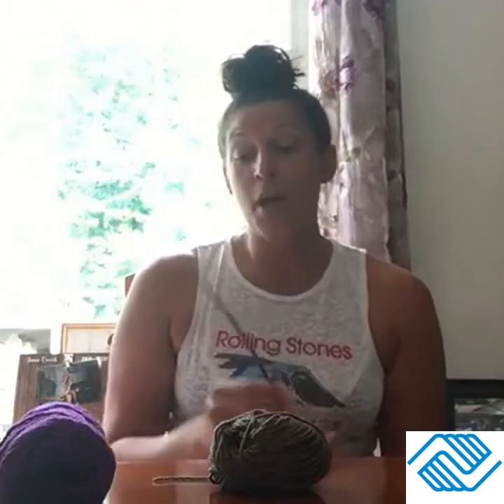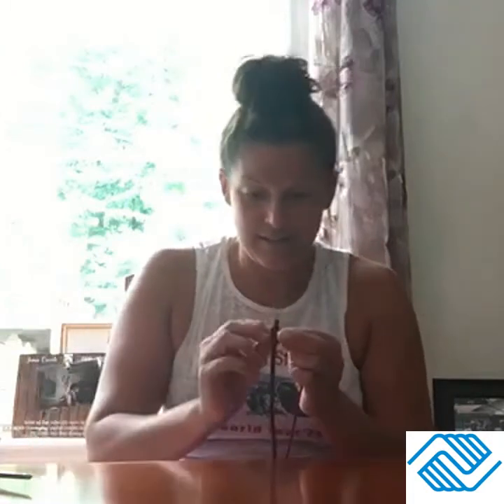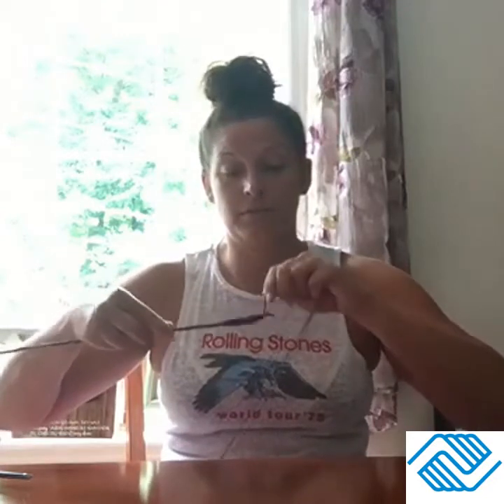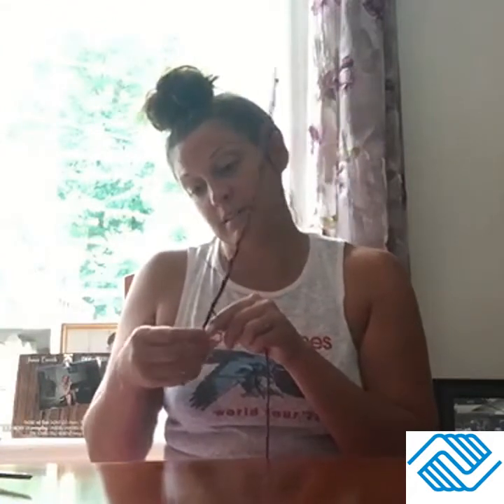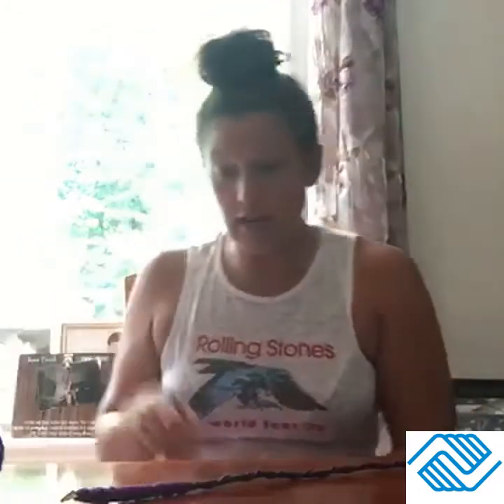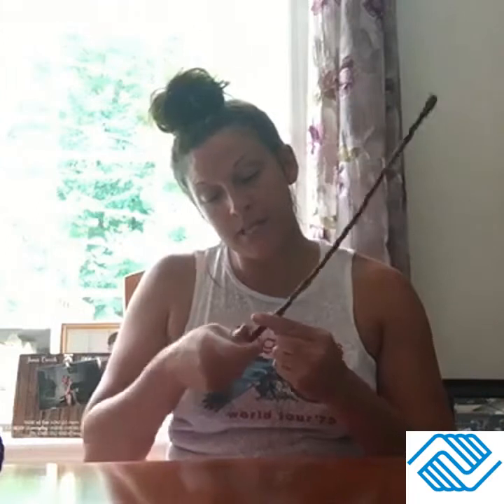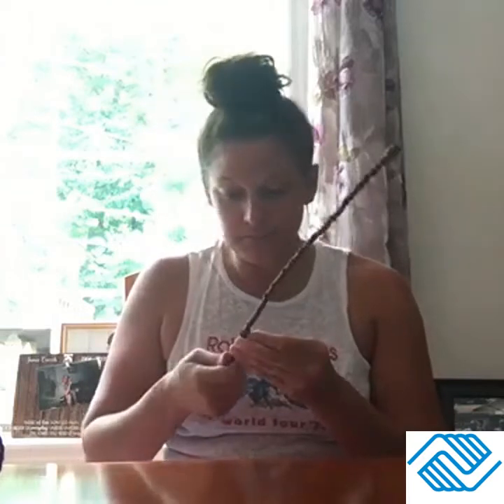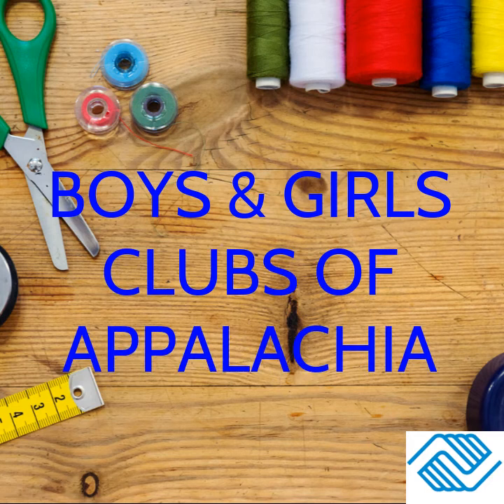Boys & Girls Club Cool Creations: Magic Wands